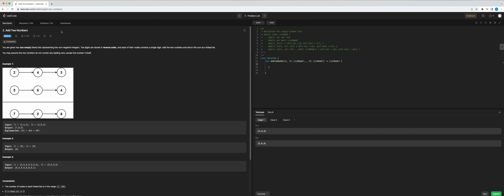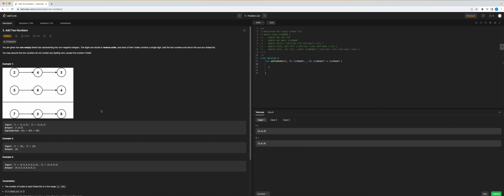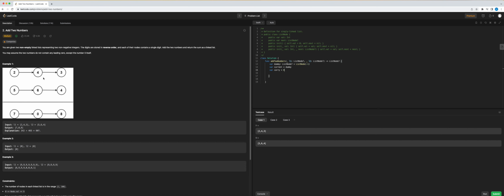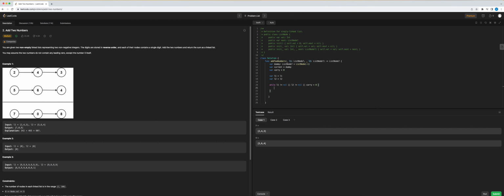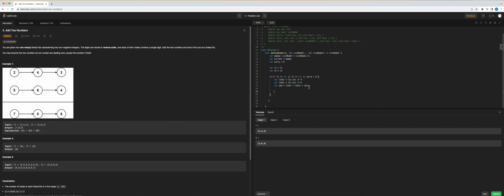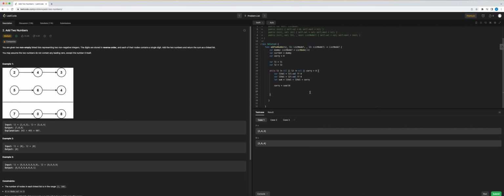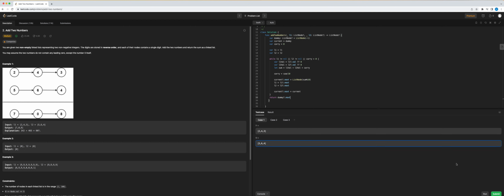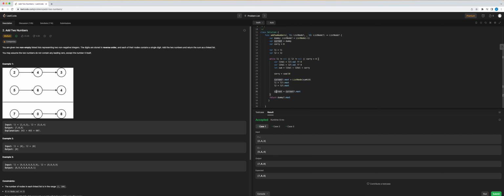Leetcode Add Two Number Problem Swift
Just a test video.